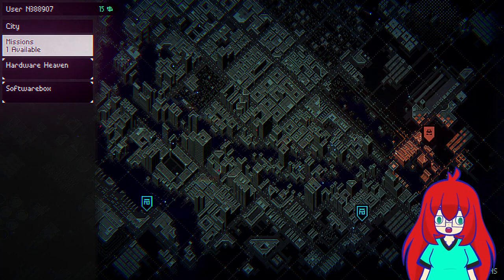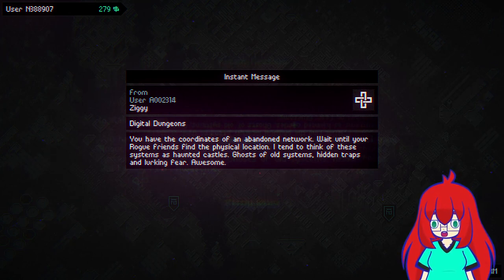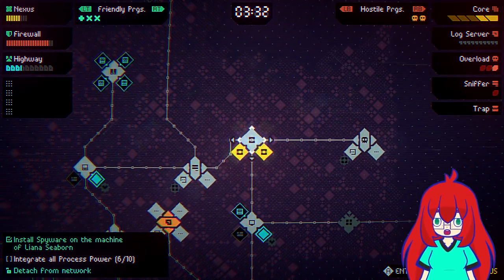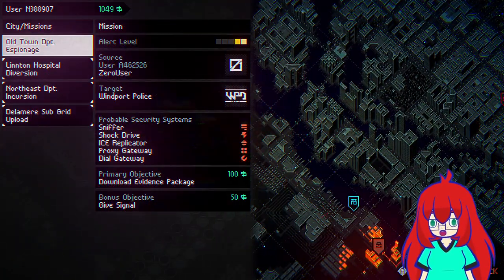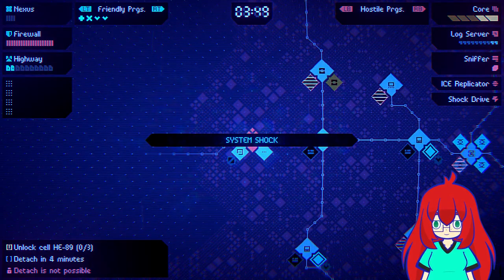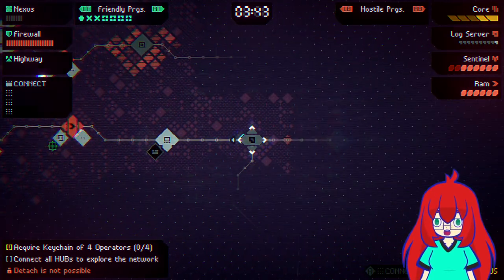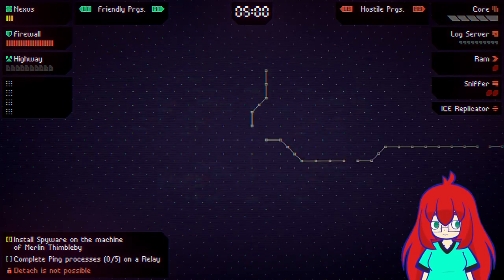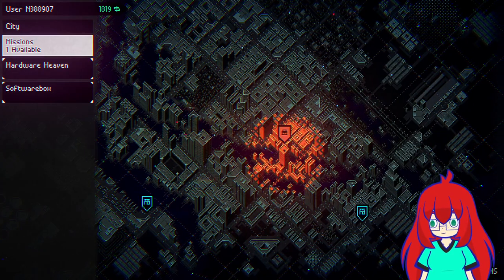Keywii Plays DROP System Breach (12)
DROP System Breach is a fantastic game about being a computer hacker. I don't know much about it yet as of writing this description, but I'm decidedly enjoying the slow ramp up of abilities, the simplicity of controls. and the general vibe.

It's on steam and relatively cheap, so I wouldn't wait on this one going on sale.